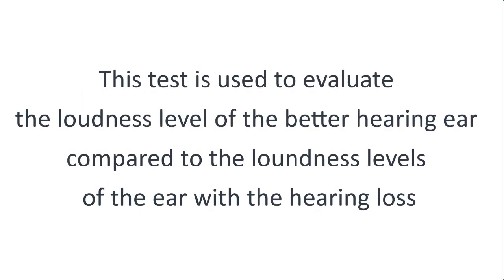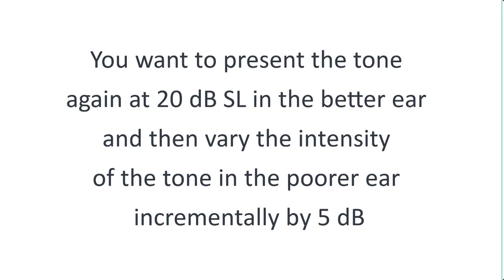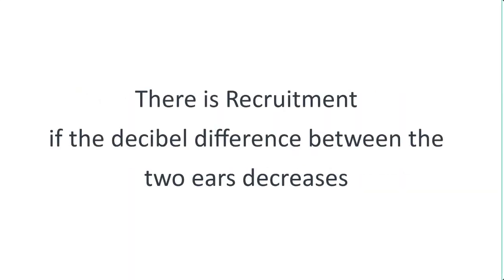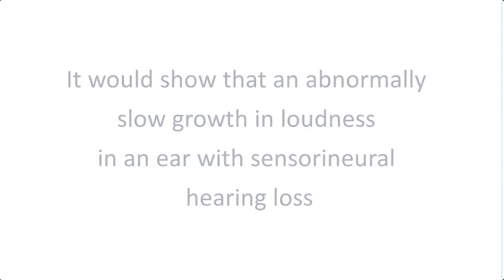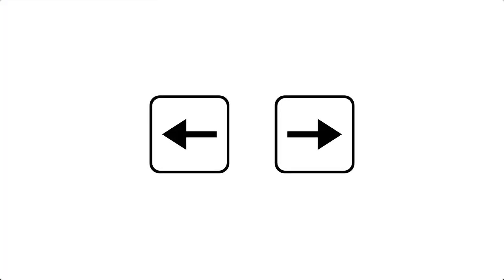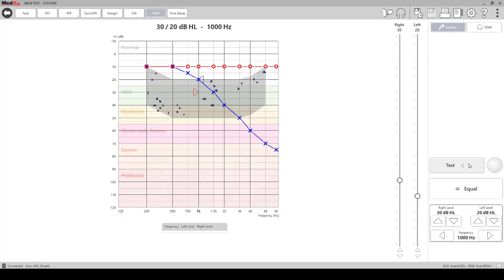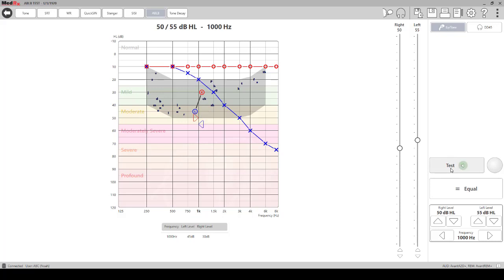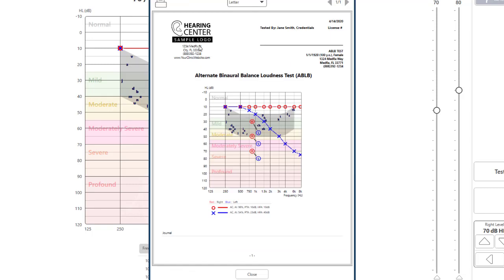StudioSoftware Aud ABLB test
How to perform the Alternate Binaural Loudness Balance Test in the Studio Software